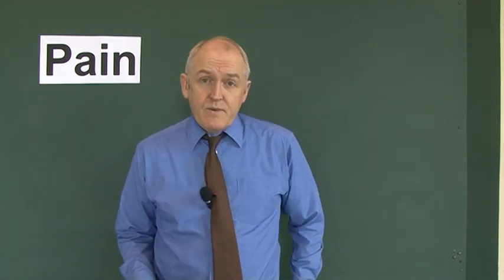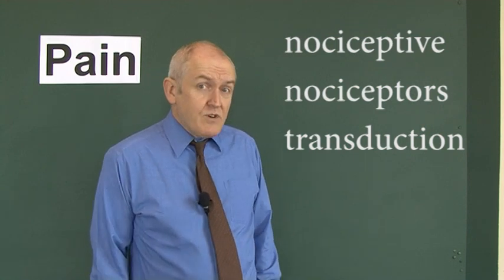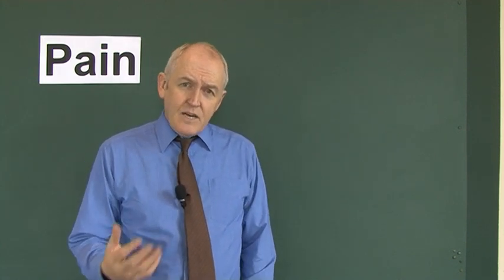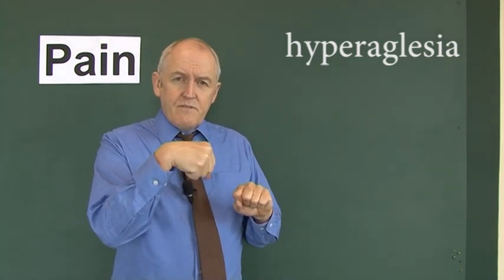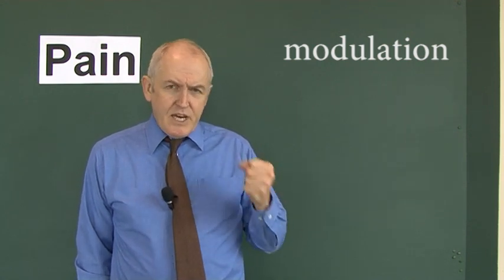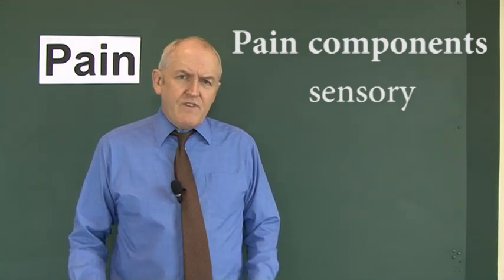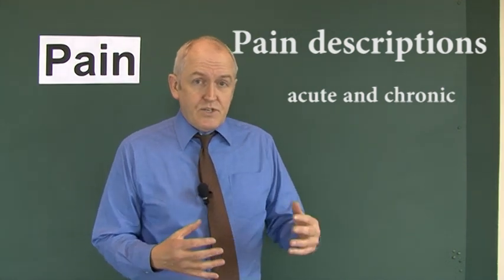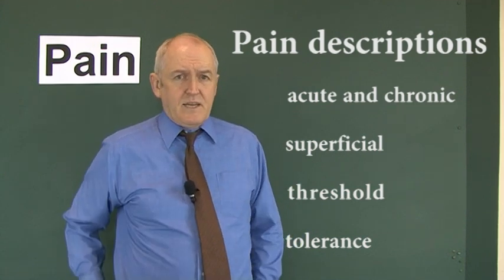Pain 1, Terminology